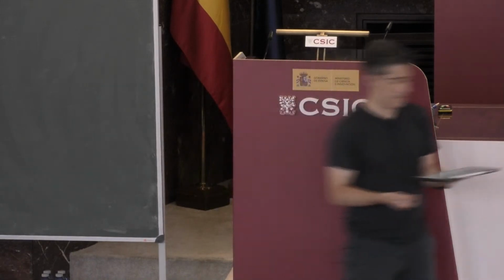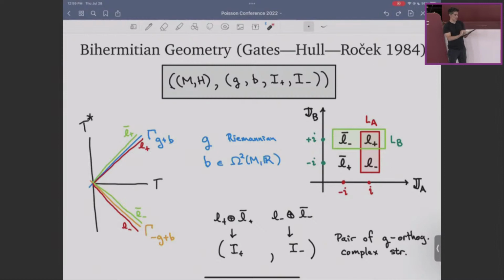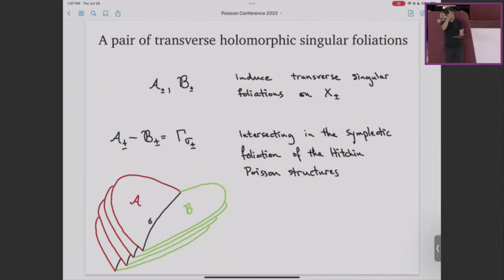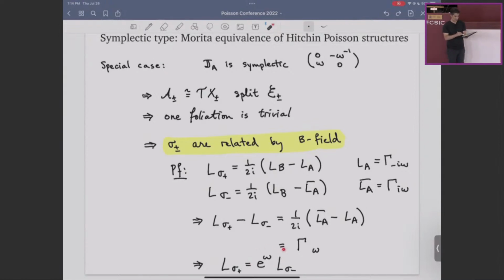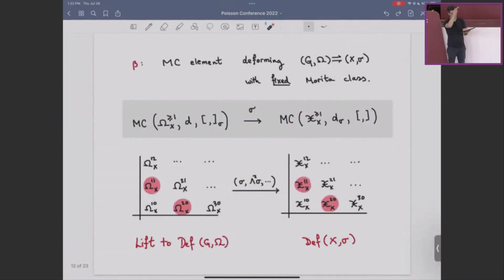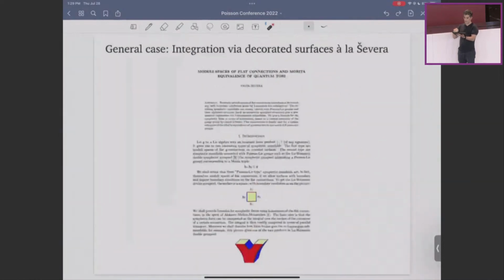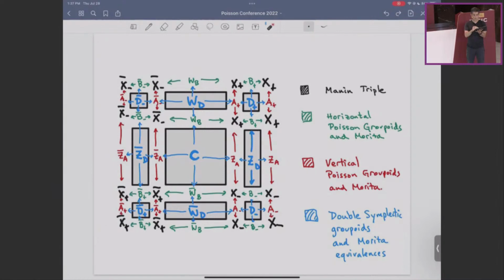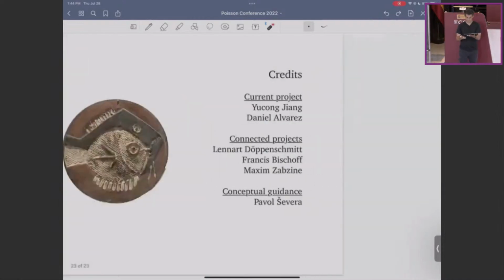Poisson 2022 Conference. Marco Gualtieri - Generalized Kahler metrics as Lagrangian branes...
Generalized Kahler metrics as Lagrangian branes in double symplectic groupoids